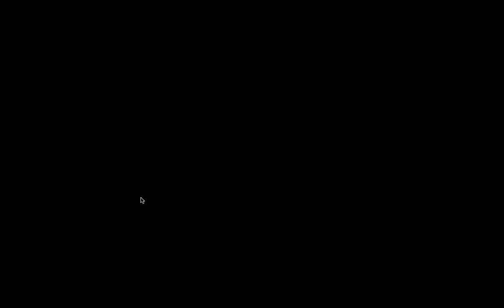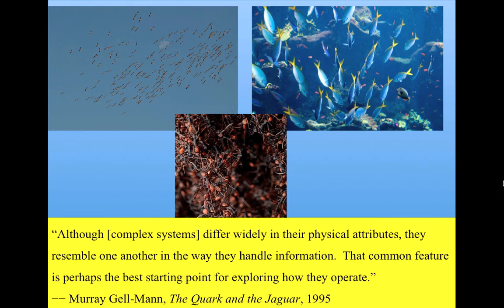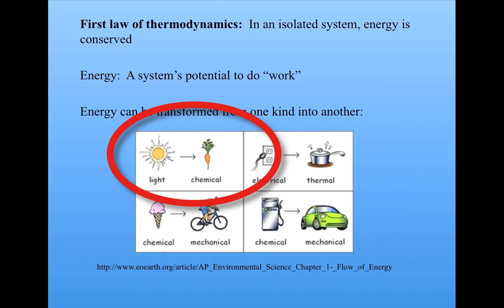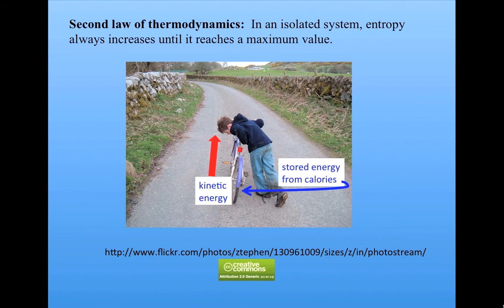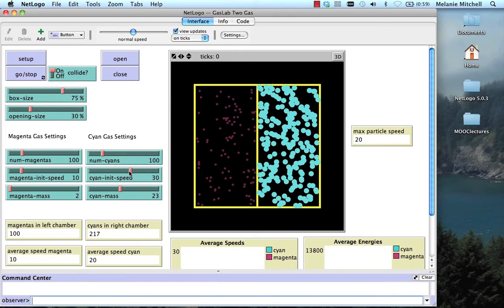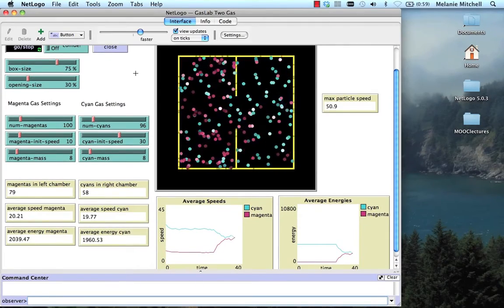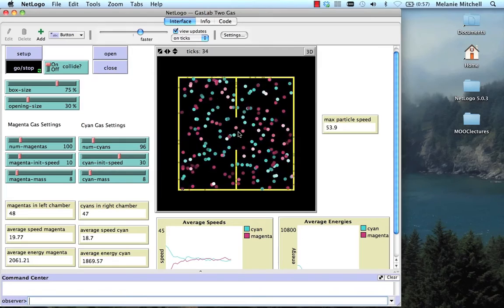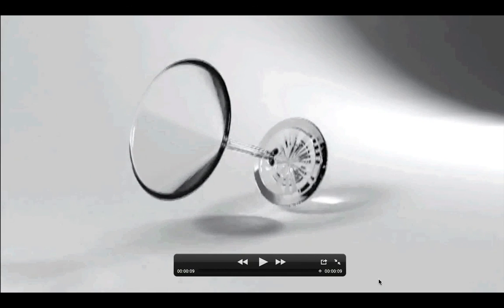Introduction to Complexity: Information, Order, and Randomness